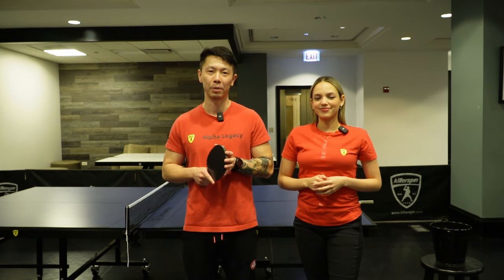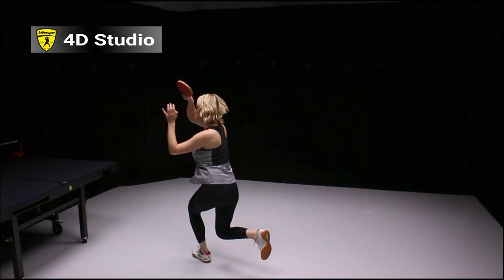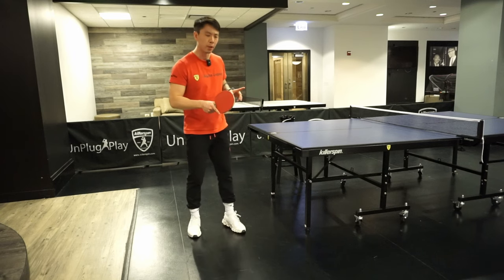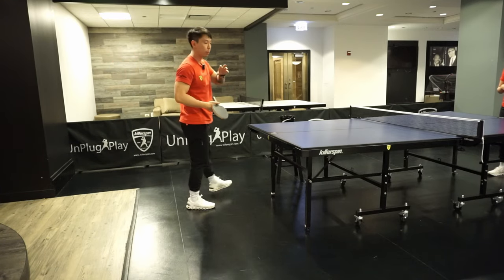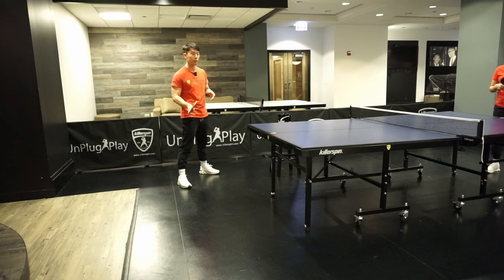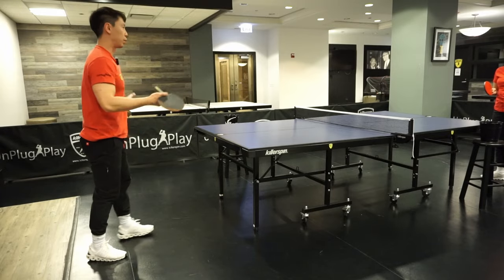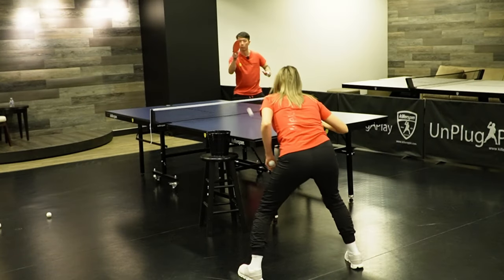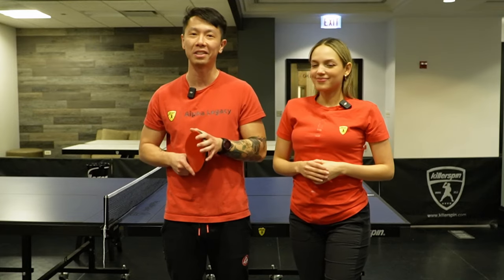Master the Art of Cross-Step Footwork in Minutes! Table Tennis Guide | Killerspin Skill Academy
Today you will learn how cross-step footwork can be utilized in your practice and matches. You need to understand how to properly move your feet before you can make contact with the ping pong ball.
Here is a quick step-by-step demonstration by our Killerspin professionals on how to execute the proper cross-step footwork.

Chapters
0:00 Introduction
0:12 Killerspin Pro Introduction
0:40 4D Studio Technology
1:49 Pro Demonstration
3:09 Body Position
4:30 Practice Techniques
5:15 Forehand Loop + Cross Step